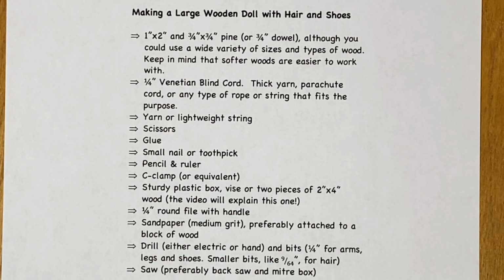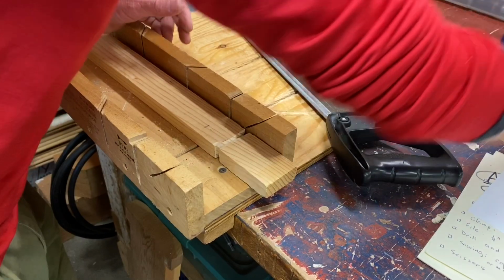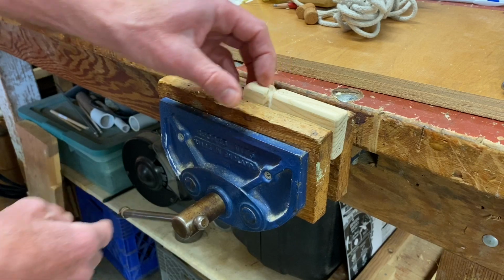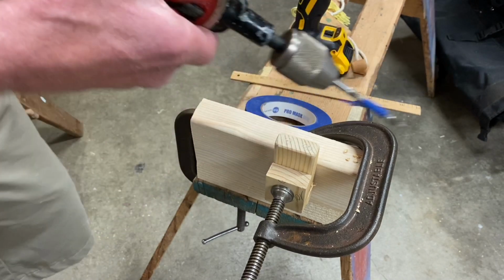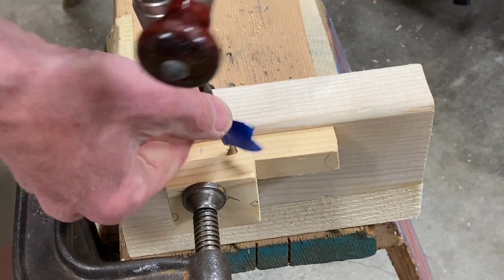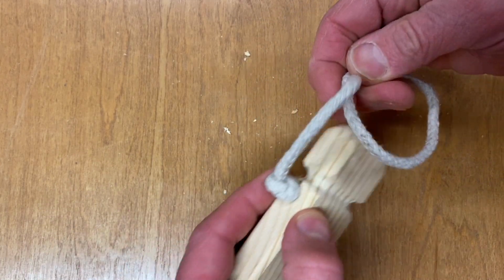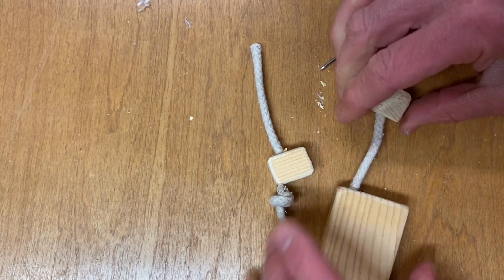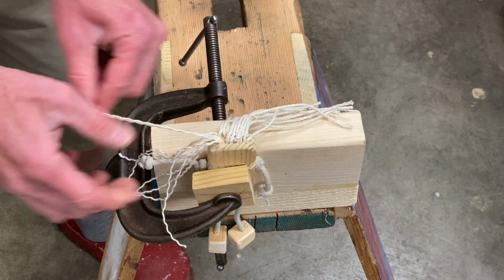Making a Wooden Doll with Hair and Shoes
In this tutorial, I show you how to make a larger wooden doll that has string  hair and wooden shoes.